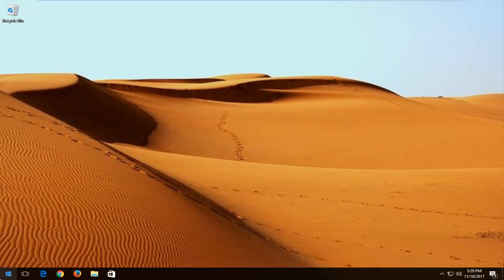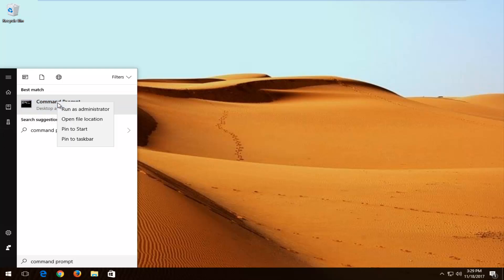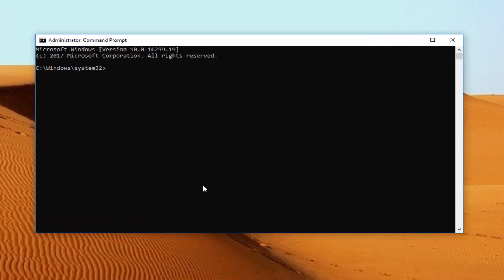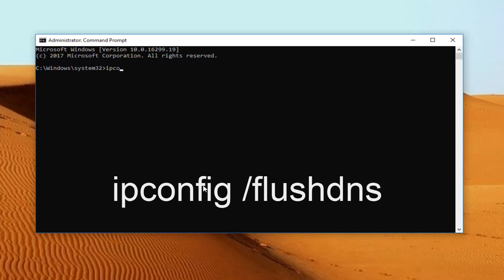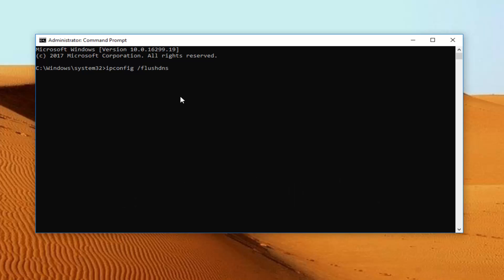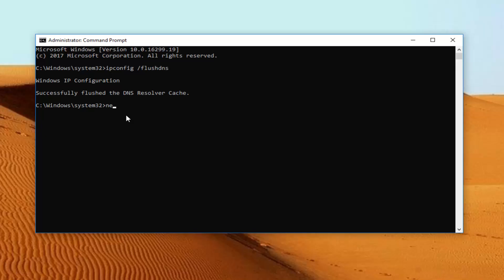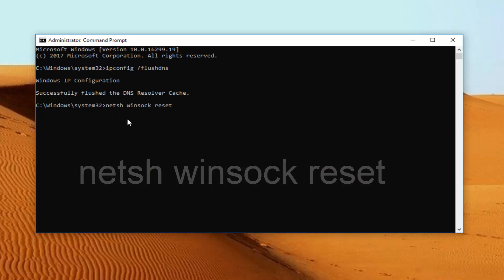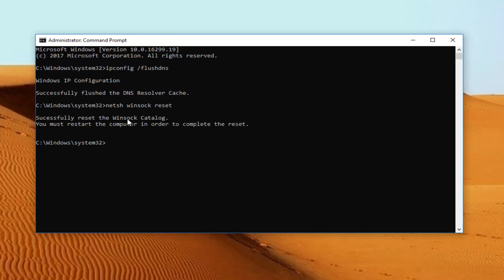EASY FIX For Mozilla Firefox Not Opening In Windows 10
How to open the Mozilla Firefox web browser when it is not opening.

This tutorial provides an easy solution for fixing the issue of Mozilla Firefox not opening on Windows. Whether you're encountering crashes, freezes, or a blank screen, the guide walks you through troubleshooting steps to restore Firefox's functionality. Common fixes include clearing cache, disabling problematic add-ons, or updating the browser for improved performance. By following these simple steps, users can quickly resolve the issue and get back to browsing with Mozilla Firefox smoothly.